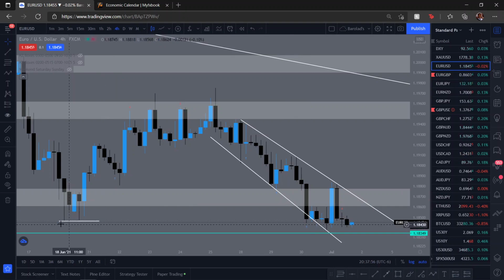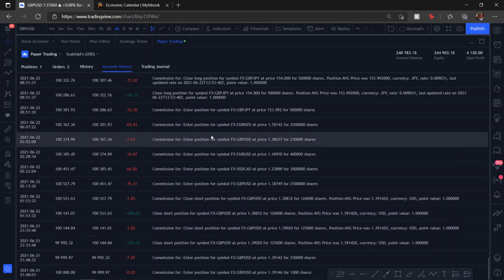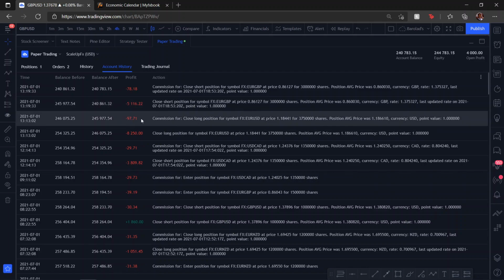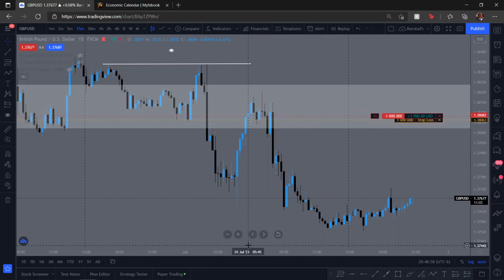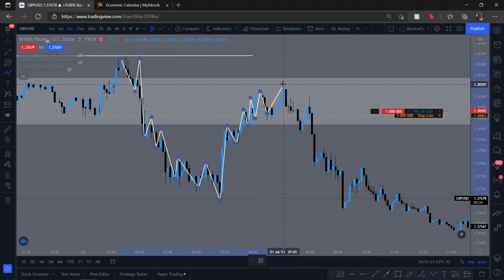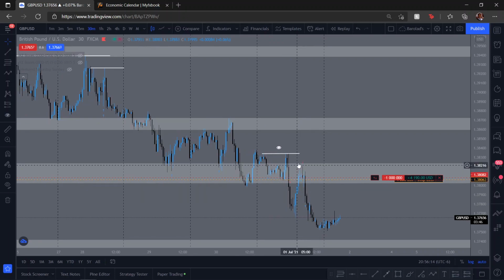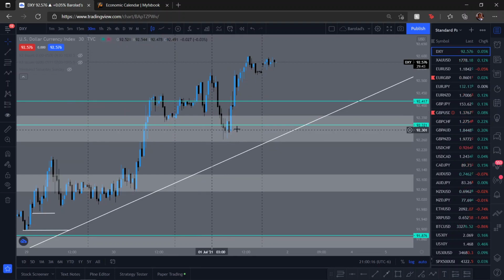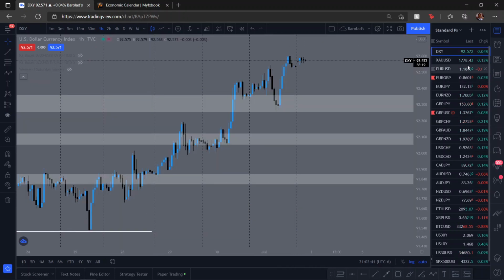TAKING A $100,000 ACCOUNT TO OVER $200,000 IN LESS THAN 2 WEEKS & GBPUSD TRADE SETUP BREAKDOWN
This is a video that shows results of trading a $100,000 account and making returns of over 100% in less than 2 weeks. The longer term plan is to compound it to $1,000,000 in the next couple of months. I also breakdown the trade I took at New York session, 1st July 2021.

Timecodes
00:00 – Intro.
00:09 – EURUSD Trade Breakdown Recap.
02:00 – How I managed the EURUSD loss.
02:38 – How I took $100,000 to over $200,000 in less than 2 weeks.
07:51 – Breakdown of GBPUSD Shorts in New York.
11:52 – Why I took the GBPUSD Short Entry (Price Action).
12:27 – How to enter a trade on the 5-minute Timeframe.
13:07 – How to spot a New York Open Fake out using market structure.
14:30 – Institutional Mindset vs Retail Mindset.
16:52 – Spotting your optimal trade entry.
17:58 – What do I see going into London Session of 2nd July 2021?
19:28 – Why I went short on GBPUSD in New York Session on 1st July 2021.
21:10 – Where I want to see GBPUSD go on the Daily perspective.
22:19 – What is Smart Money Divergence?
26:24 – Outro.